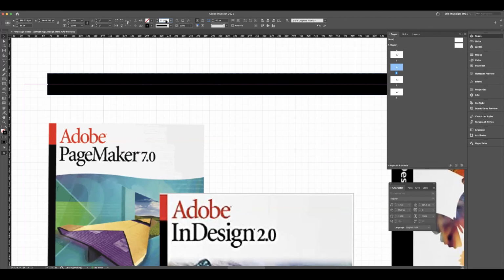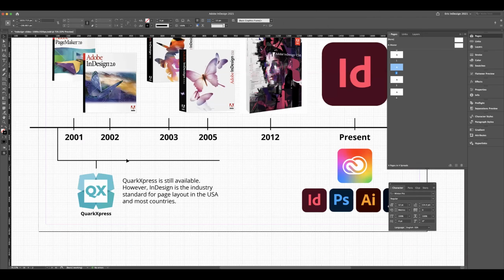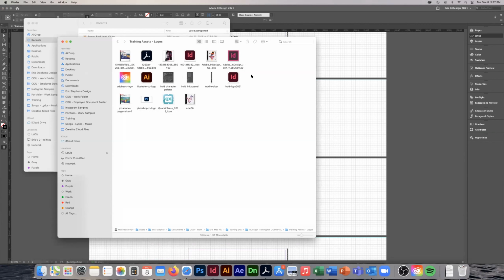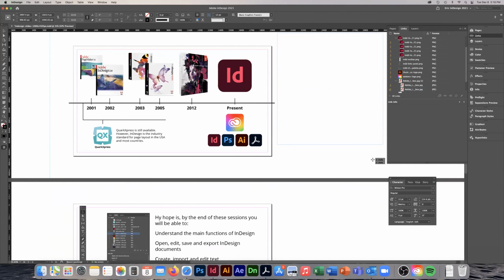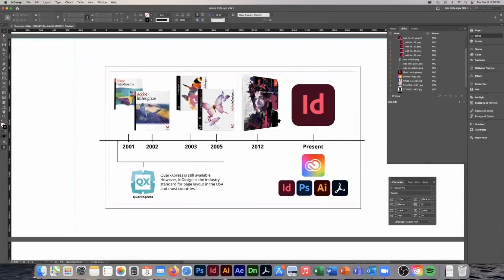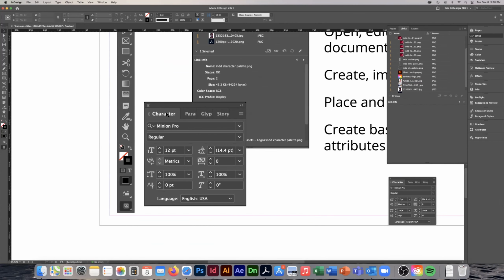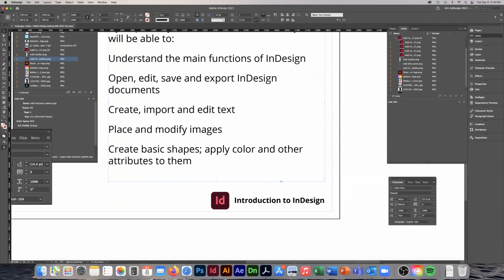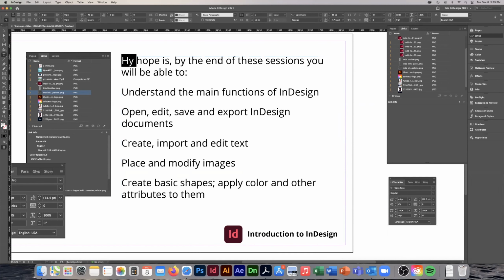Introduction to InDesign - Part II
Introduction to InDesign - Part II. Beginner InDesign CC tutorial video. Page layout application. InDesign Basics. Presented by: Eric Stephens Design. Graphic Design instruction. Adobe Creative Cloud. Beginner graphic design tutorial.